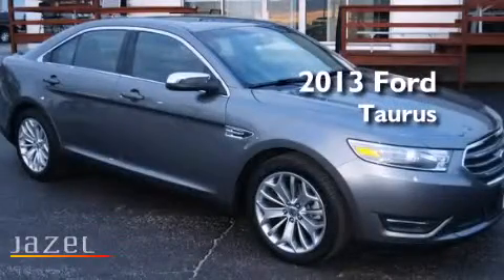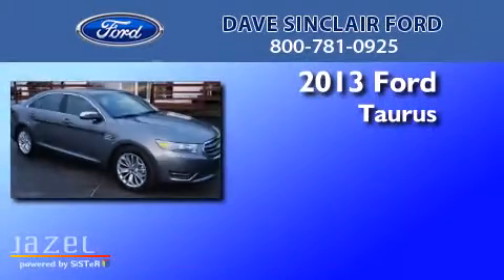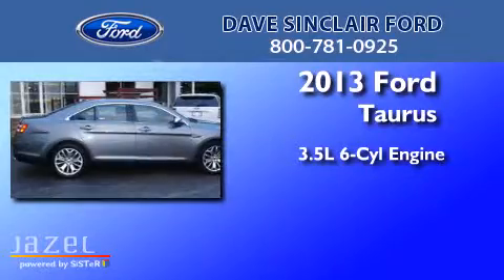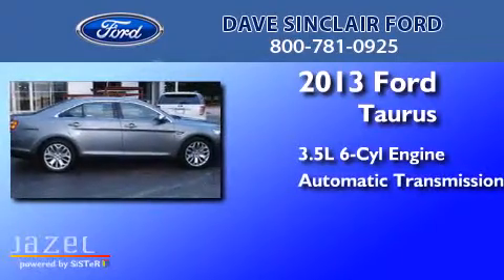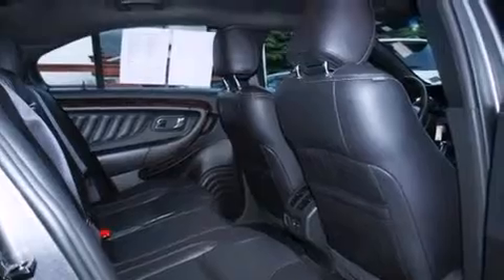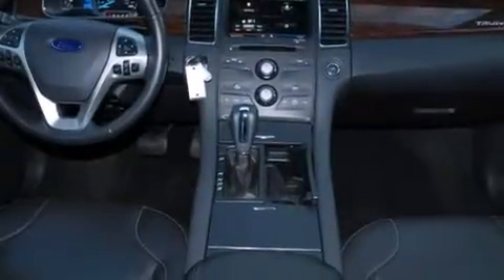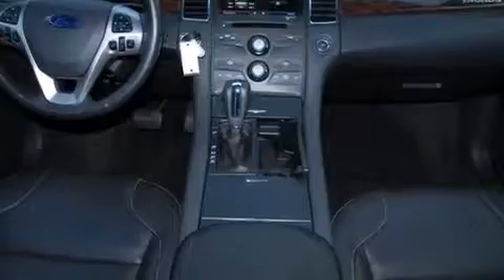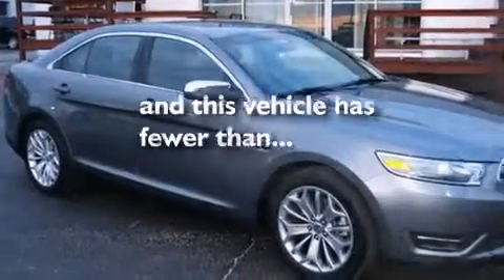2013 Ford Taurus St. Peters MO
We've been honored to serve the St. Louis MO area , we promise that your experience at our dealership will exceed your expectations ! Year : 2013 Make : Ford Model : Taurus Engine : 3.5L V6 Trans . : automatic Exterior : Sterling Gray Metallic - (Gray) Miles : 19,930 Interior : Charcoal Black Leather Stock : P13207900 Dave Sinclair Ford 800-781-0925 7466 Dave Sinclair Memorial Highway St. Louis , MO 63125 Preowned 2013 Ford Taurus St. Louis MO